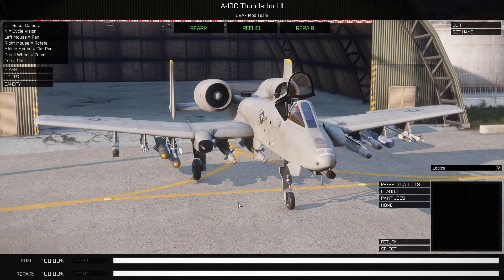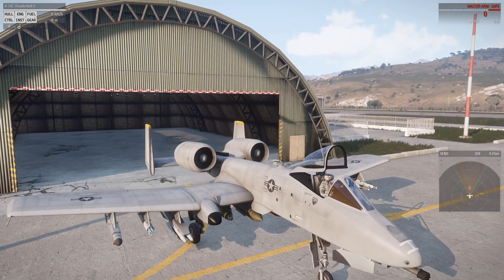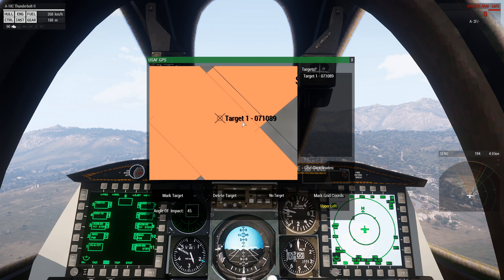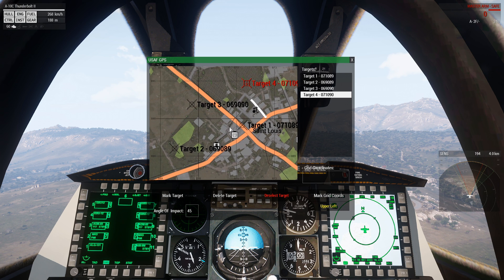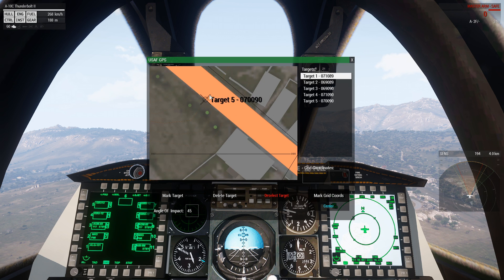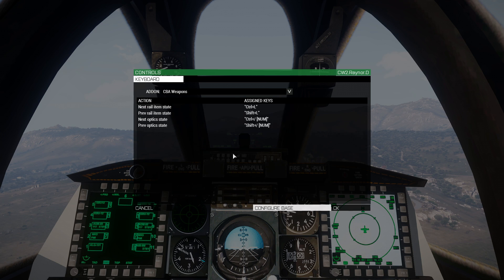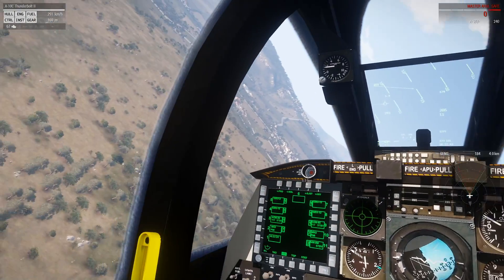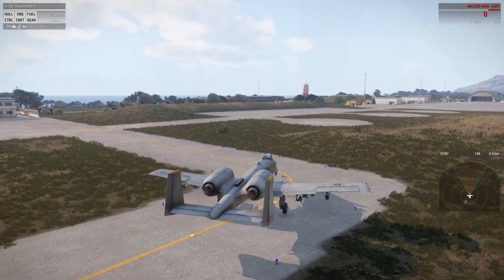GPS Guidance Tutorial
A quick tutorial on using the new GPS guidance system in the USAF mod.